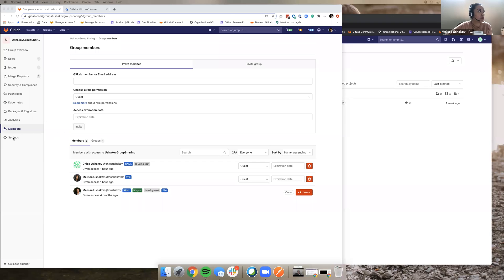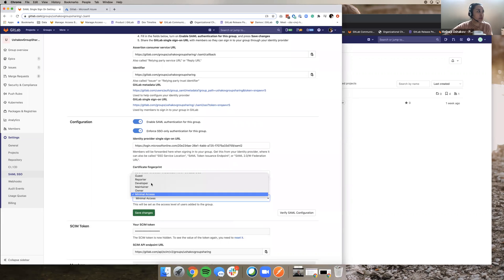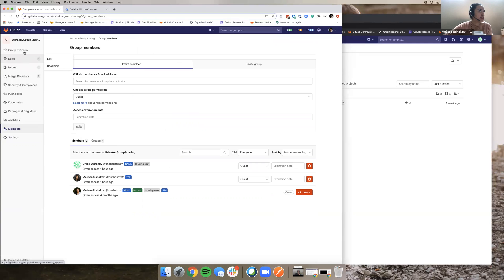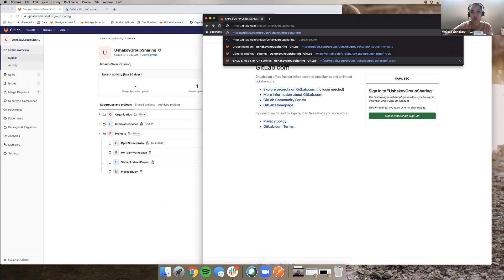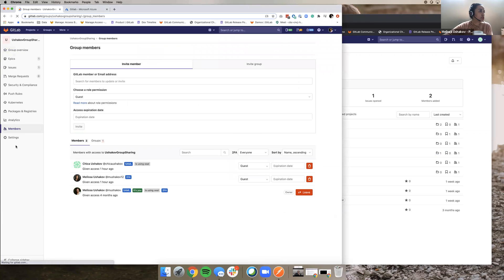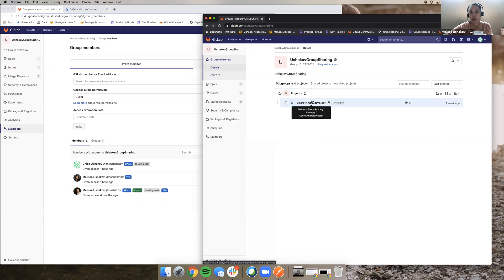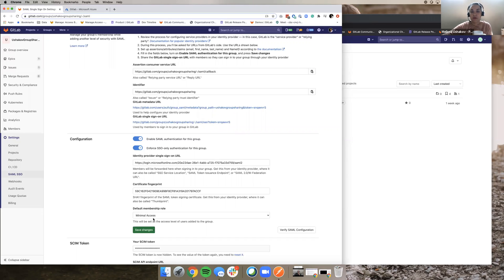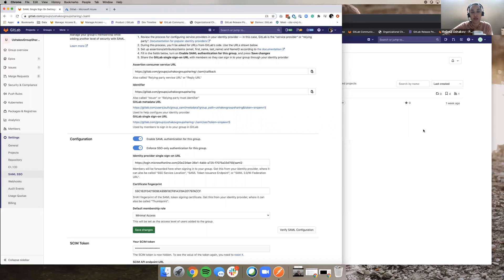Manage:Access - Minimal Access with SSO for Gitlab.com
Melissa Ushakov shows new functionality that allows group administrators to have more flexibility in their SAML SSO setup.